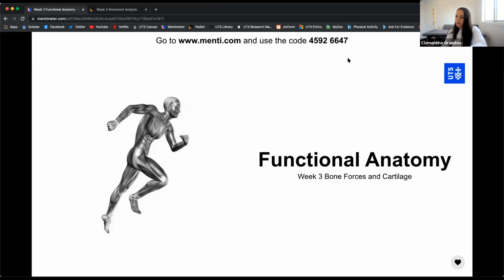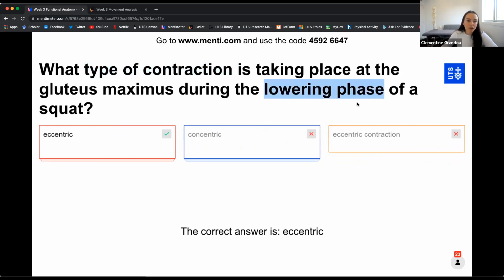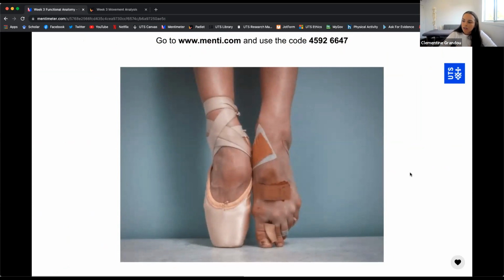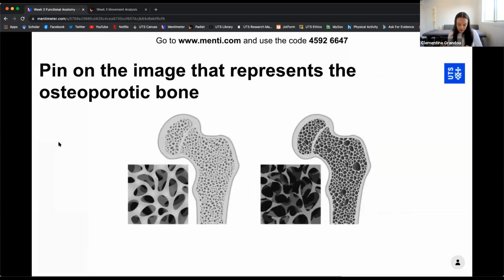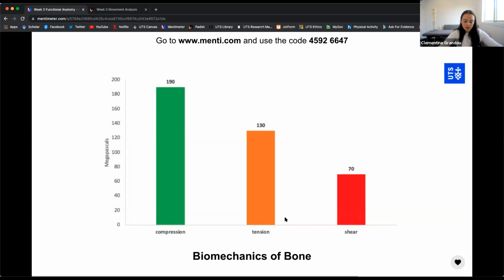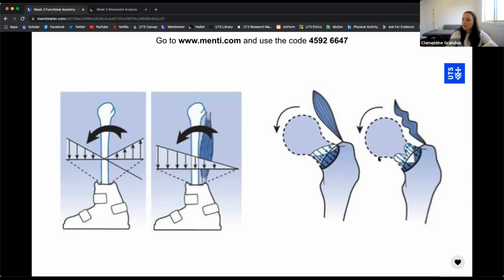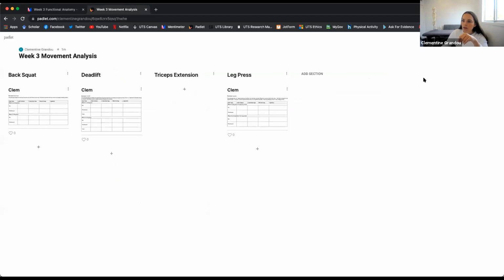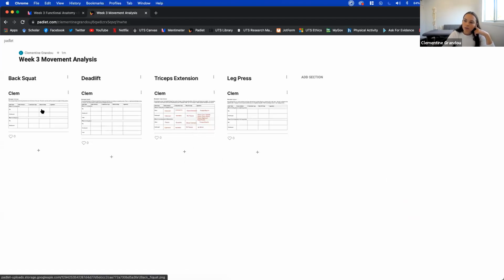Functional Anatomy Week 3: Bone Forces and Cartilage